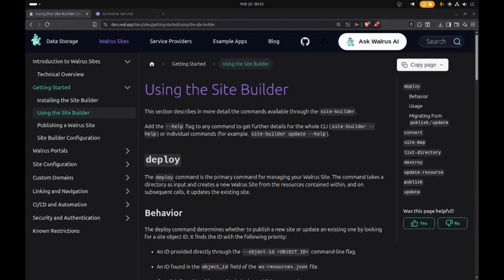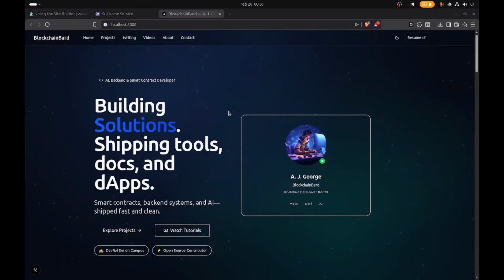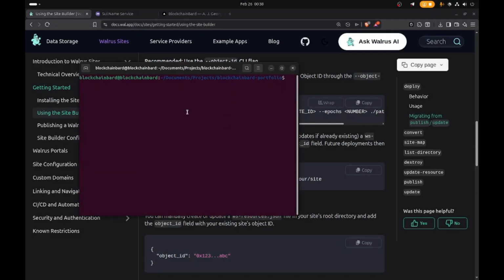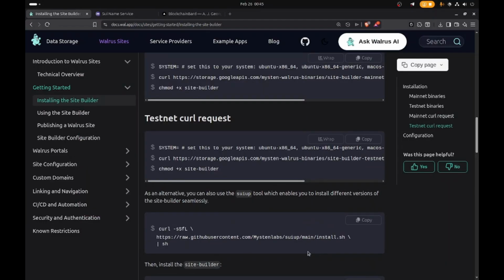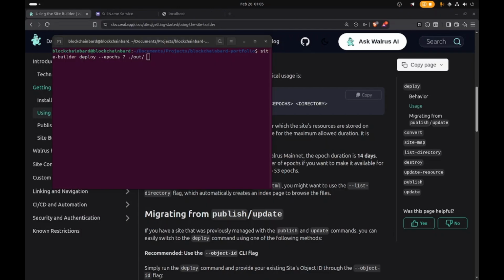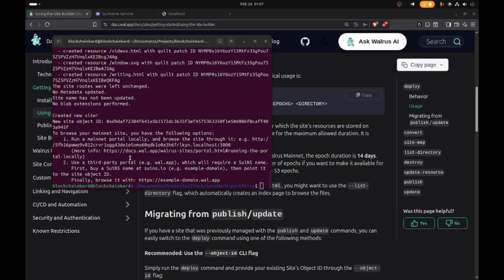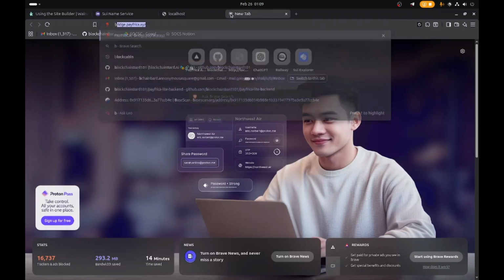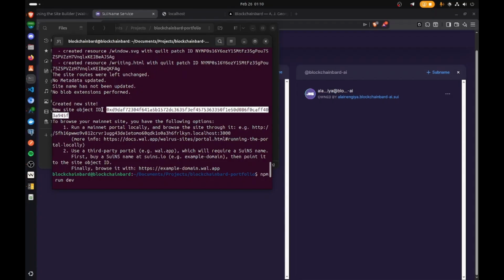Walrus Dev Series 6 - Deploying your site to walrus | Step-by-Step Tutorial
Learn how to install and set up the Walrus Sites site-builder tool.

💡 If you're building on Sui and want to work with decentralized storage, Walrus is a great tool to get started with.